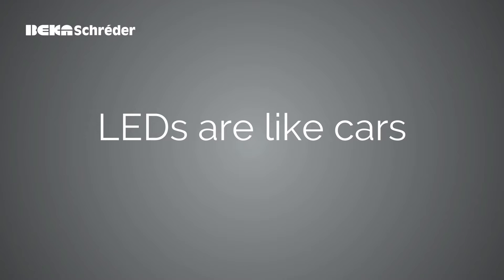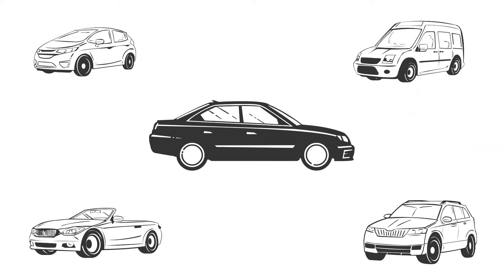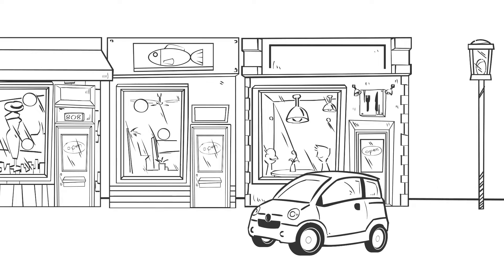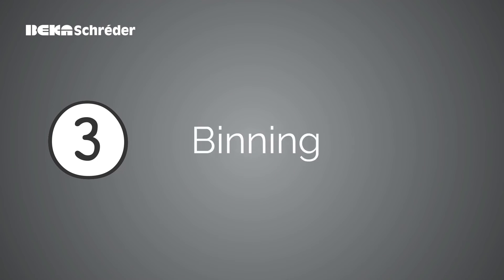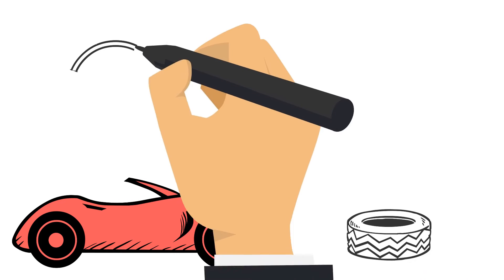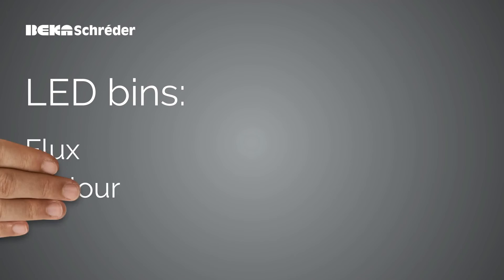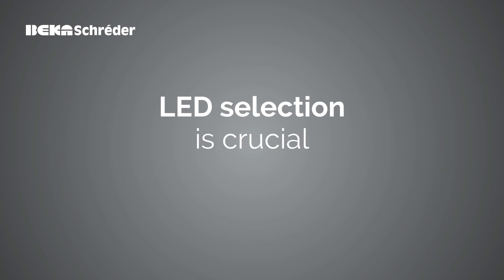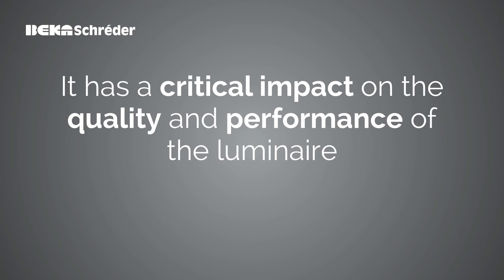Choosing the right LED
Find out in this VideoBytes how to choose the right LED which can determine to quality and performance of the luminaire.